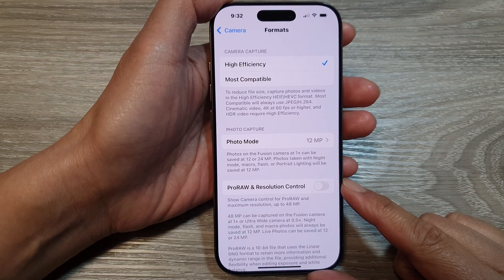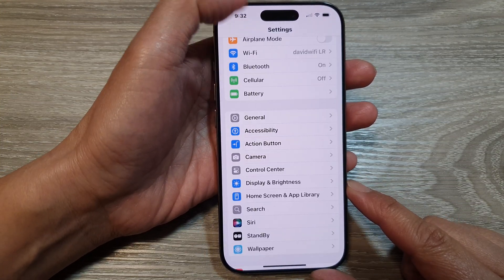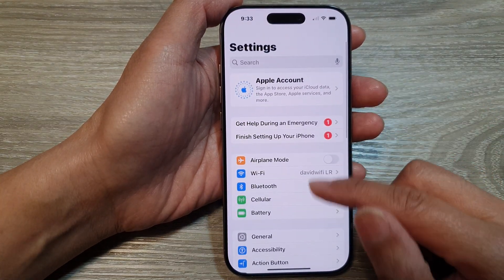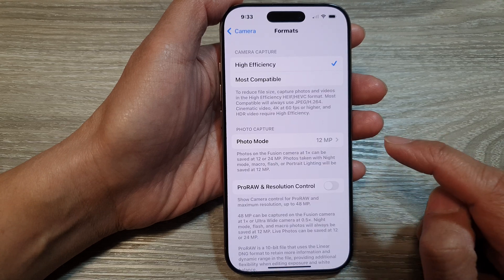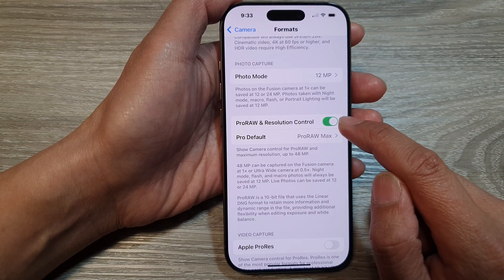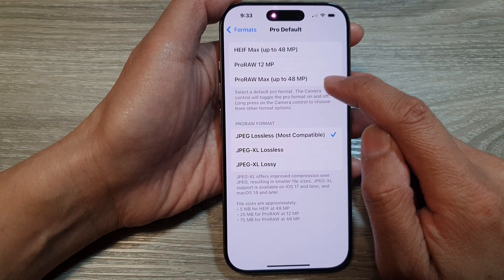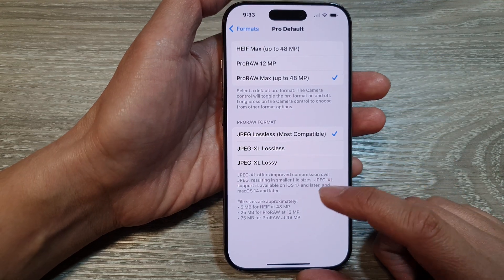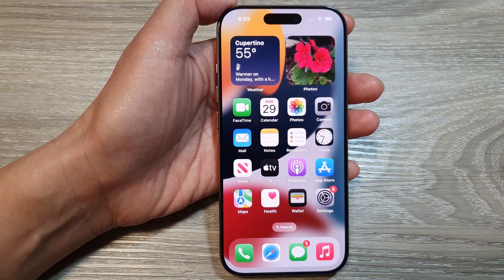🔧 How to Enable/Disable Camera ProRaw & Resolution Control on iPhone 16/16 Pro Max | iOS 18 Guide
In this video, I will show you how to enable or disble Camera ProRaw and Resolution Control on the iPhone 16/16 Pro Max/iPhone 16 Plus. This guide will help you optimize your photo quality by adjusting these settings for professional-level images or saving storage by lowering resolution when needed.